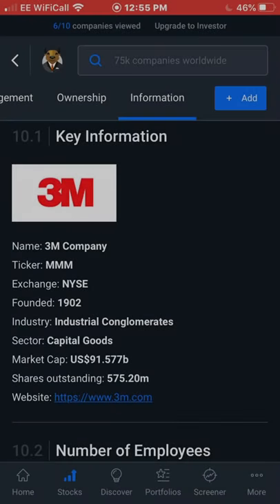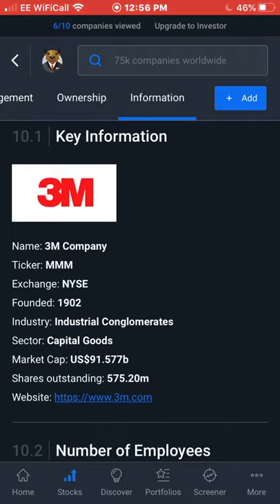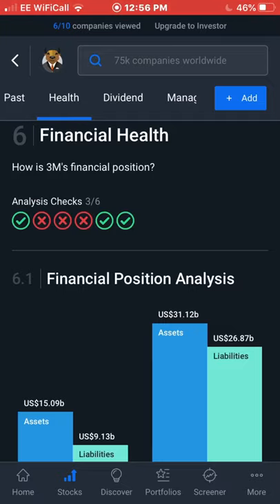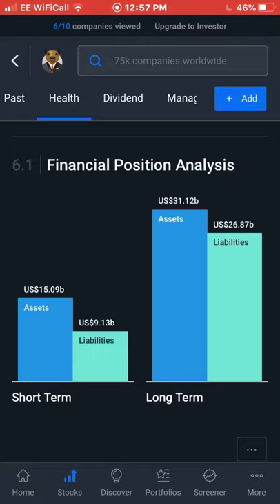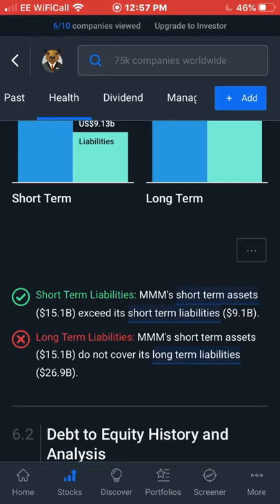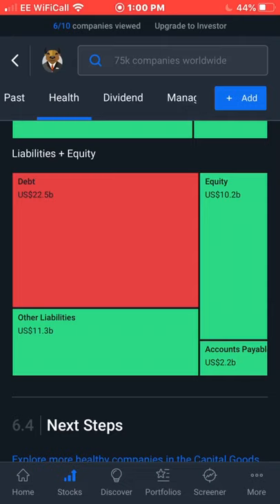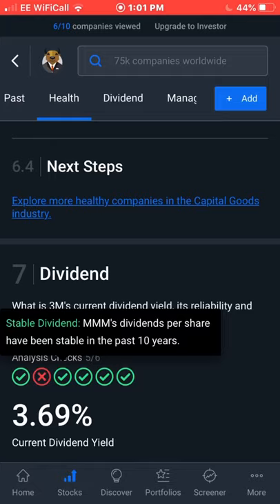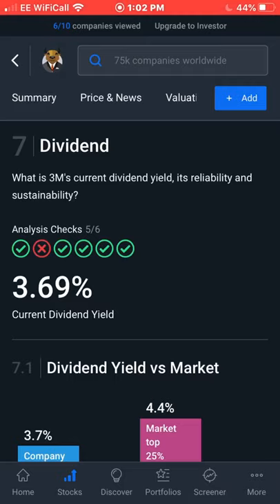3M Stock | is MMM stock a stock to buy? | Why You Should Own 3M Right Now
3M Stock | is MMM stock a stock to buy? | Why You Should Own 3M Right Now

Welcome back to the channel guys in today’s video I’ll be giving my dividend stock analysis of the 3M stock, ticker symbol MMM stock. Using the simply wall st stock market app I will going over the dividend yield and the dividend score rating out of 6 I’ll also be giving some basic information about the company including looking at 3M’s balance sheets and Financial health

I currently Have the 3M stock in my watch list on the freetrade UK App and I personally think that 3M is a fantastic dividend stock  if your a beginner to dividend investing. The 3M stock also is a dividend king! Which means it has been paying back its shareholders for over 50 years!  Which is why I think these reasons Why I personally think 3M stock is a great dividend paying stock to buy if you after passive income with your investments

Books:

* Intelligent Investor: The Definitive Book on Value Investing - A Book of Practical Counsel
* The Financial Times Guide to Investing (The FT Guides)
* Rich Dad's Guide to Investing
* YouTube Secrets: The Ultimate Guide to Growing Your Following and Making Money as a Video Influencer
* The Richest Man In Babylon
* Money Master the Game: 7 Simple Steps to Financial Freedom
* Rich Dad Poor Dad: What the Rich Teach Their Kids About Money That the Poor and Middle Class Do Not!